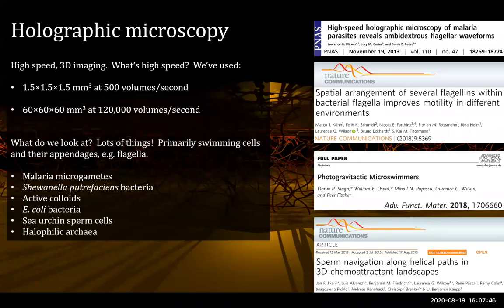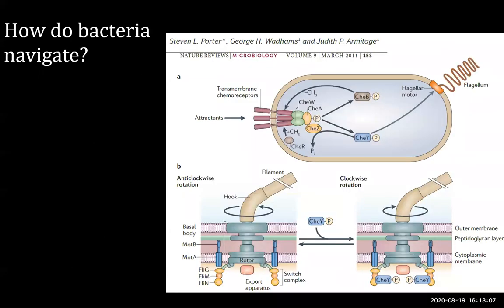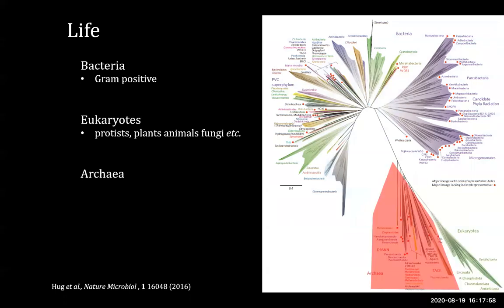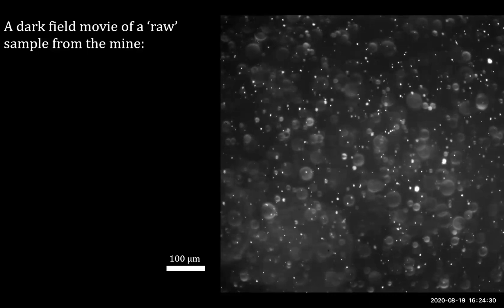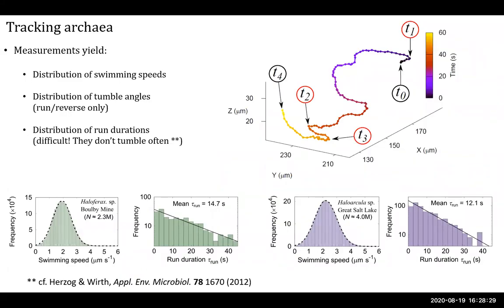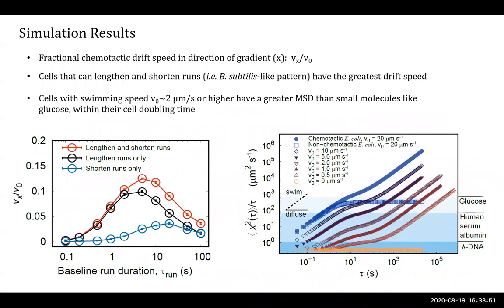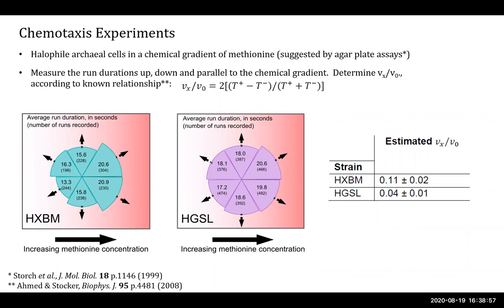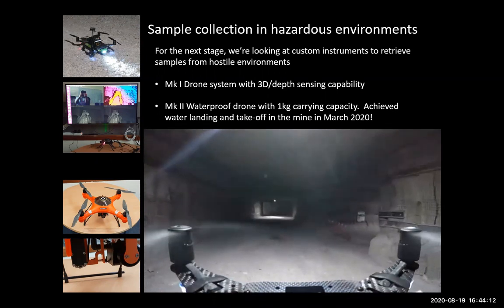Swimming in the third domain: archaeal extremophiles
A BioActive Fluids seminar by Laurence Wilson, University of York, 19th August 2020